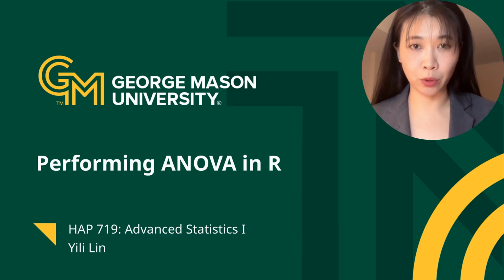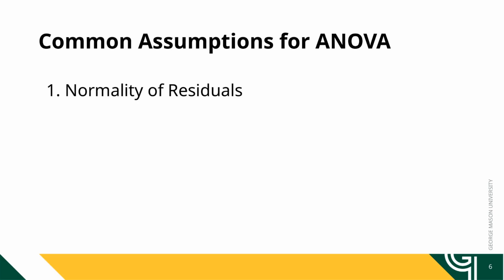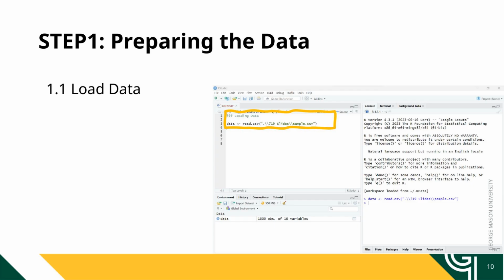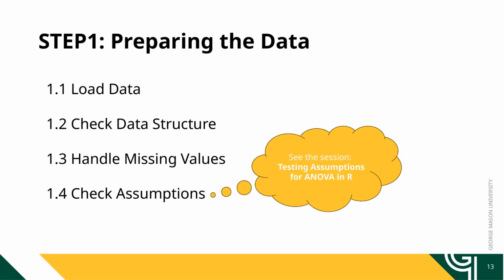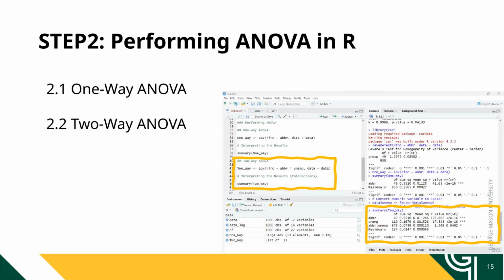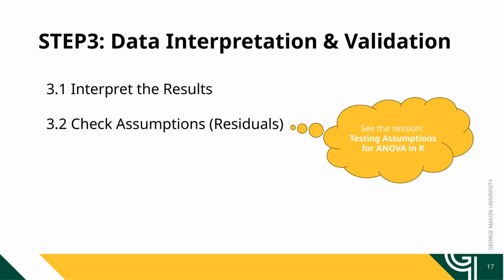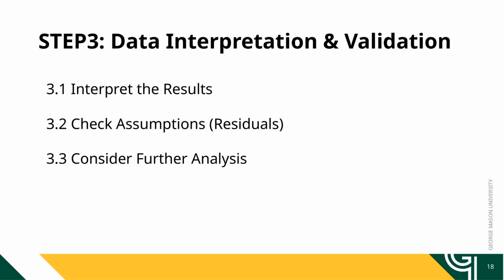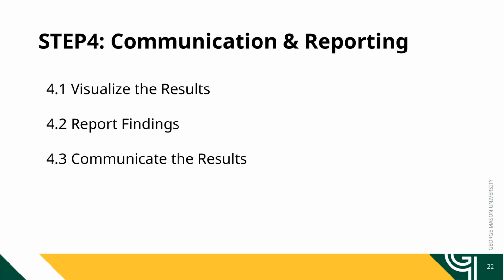Performing Analysis of Variance